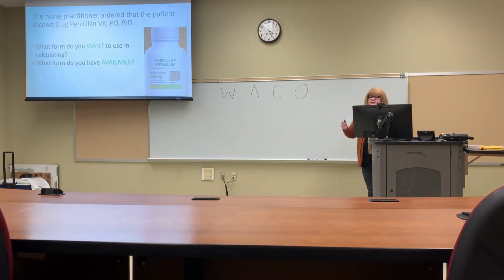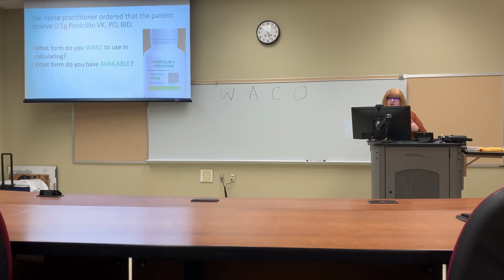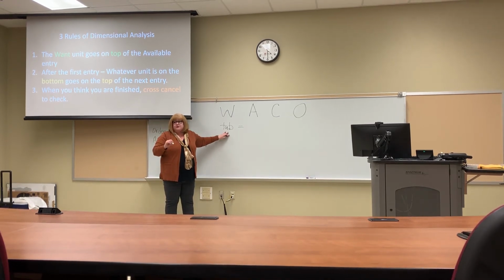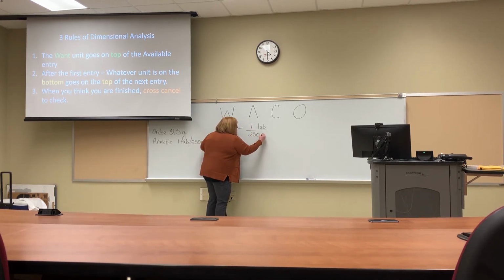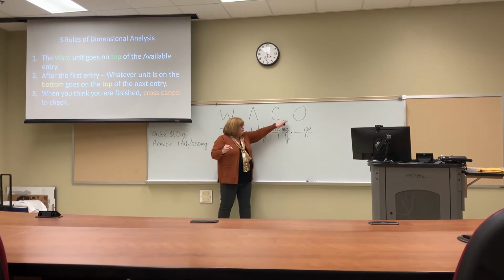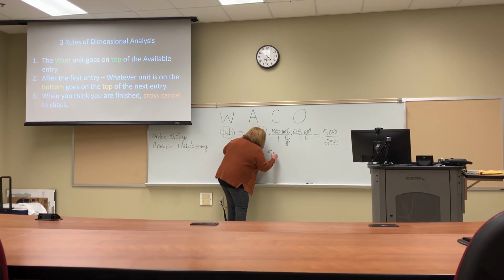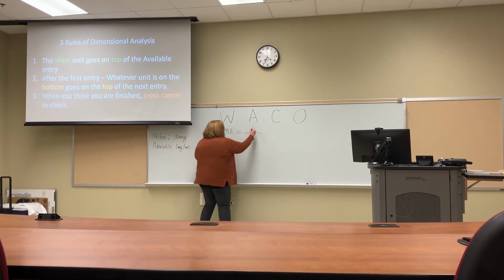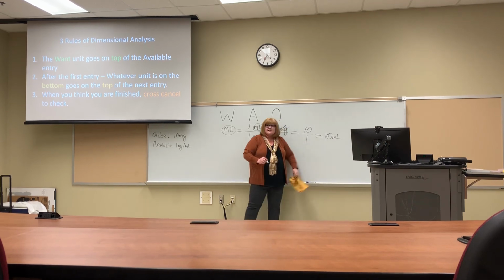NUR666 Teaching Video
Student teaching assignment using lecture, questioning and use of audio/visual materials.  The topic is Dimensional Analysis.